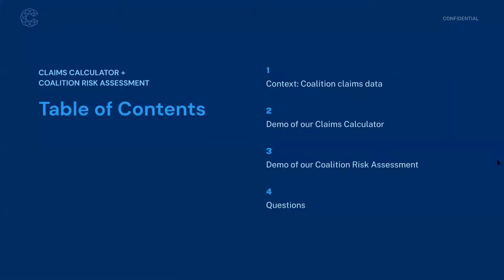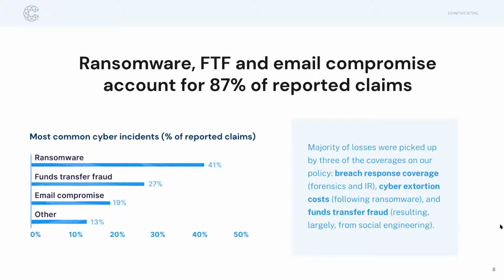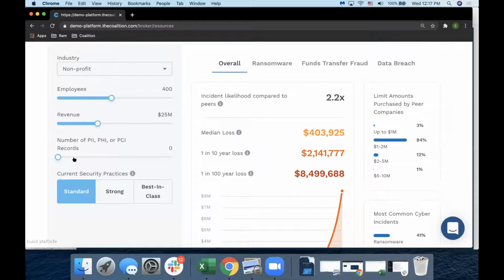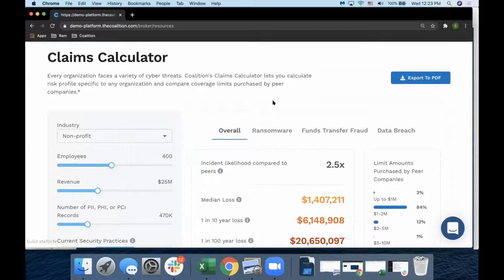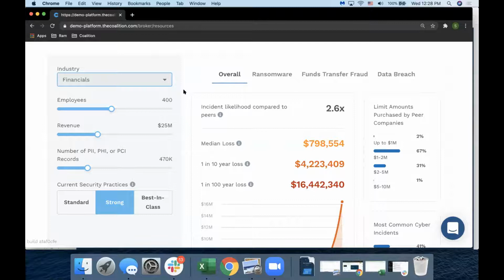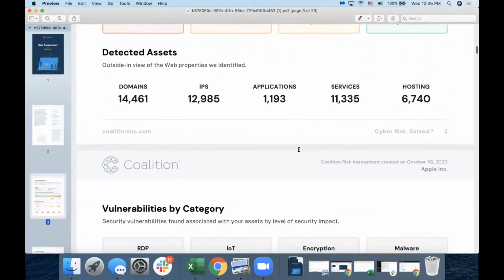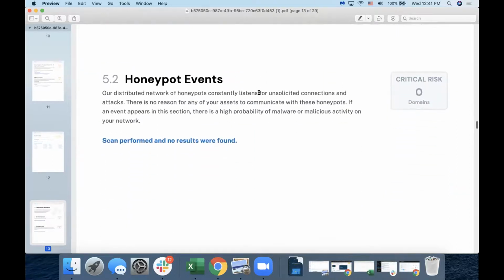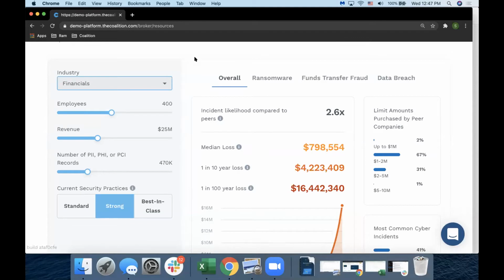How to Use Coalition’s Cyber Claims Calculator and Cyber Risk Assessment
At Coalition, our unique approach to managing cyber risk combines insurance with innovative technology. Learn about two tools we designed _specifically_ to help brokers explain the value of cyber insurance to your clients.

*Coalition Cyber Risk Assessment (CRA)*
We evaluate clients and prospects from the perspective of a hacker, offering an external, outside-in view of their digital footprint. The CRA now features enhanced clarity, providing tailored security recommendations for each client to strengthen their security posture.

*Cyber Claims Calculator*
Coalition's market-leading Cyber Claims Calculator goes _beyond_ a typical breach calculator by estimating potential costs across three common losses: ransomware, funds transfer fraud (FTF), and data breaches. Fully customizable for each client, Coalition’s Cyber Claims Calculator offers limit benchmarking data, case studies, and more.

In this video, we explore these powerful tools, providing you with the means to elevate your discussions on cyber insurance benefits and enhance your clients' understanding of the value they get when they choose Coalition.

For more helpful guides and information for conversations with your clients,